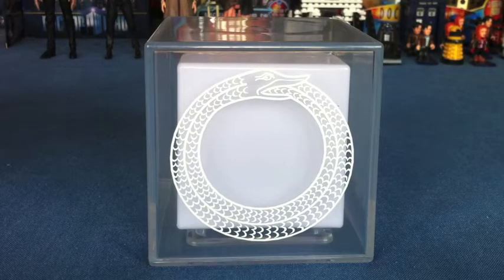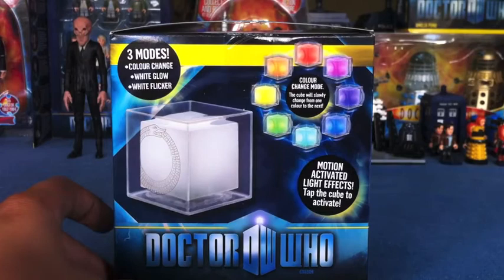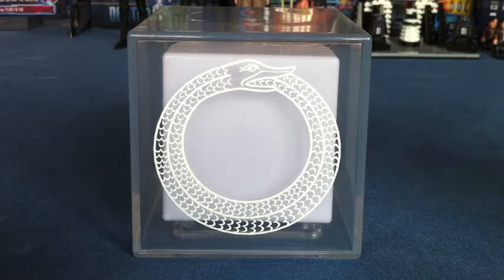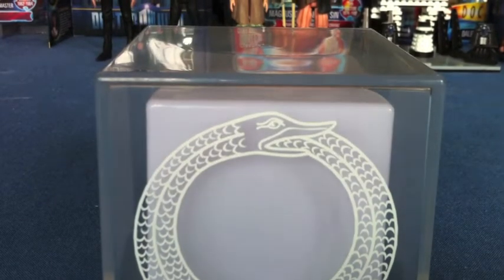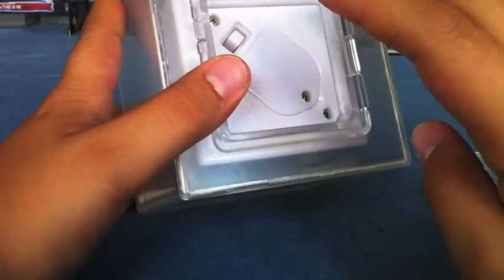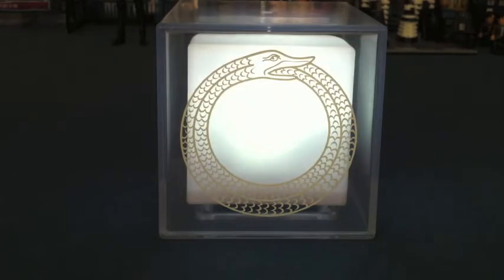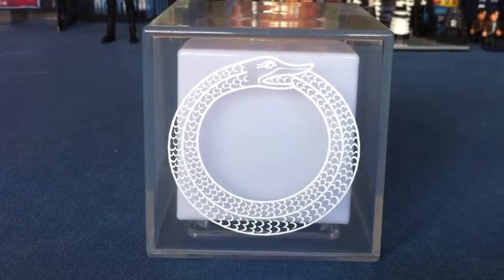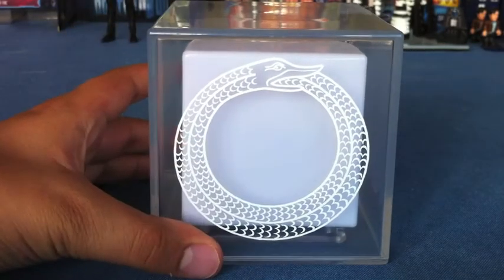Doctor Who toy review - Time Lord Psychic Container (Standard Version)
Today I take a look at the standard version of the Time Lord Physic Container as seen in the episode 'The Doctor's Wife'. This is a great item to have and I definitely recommend this!